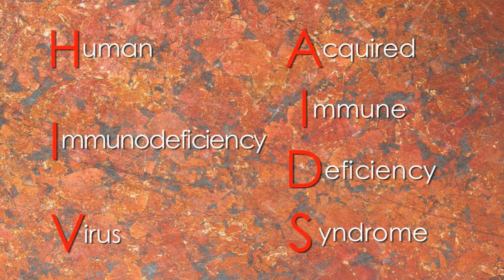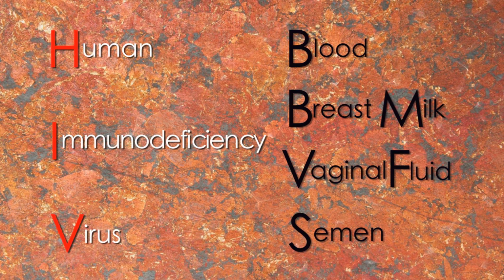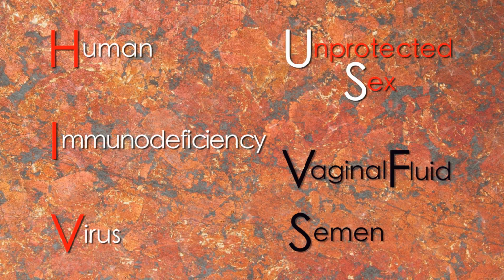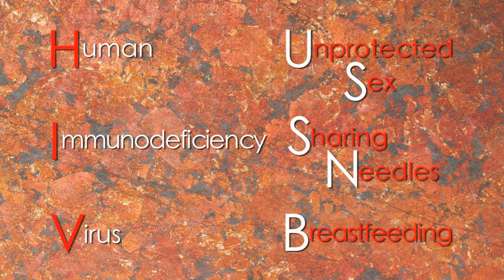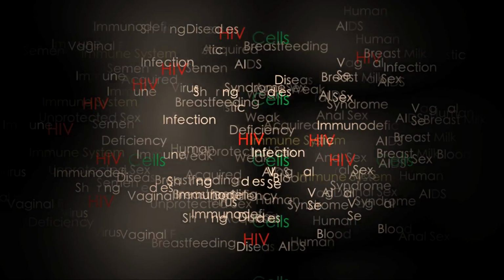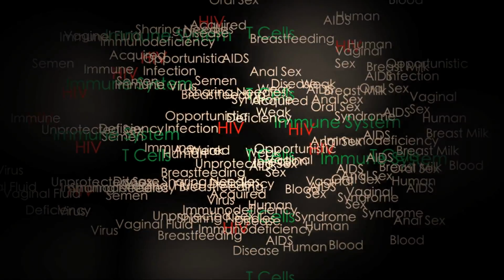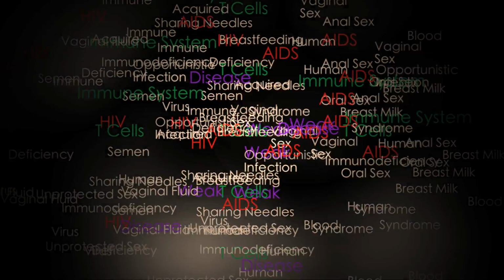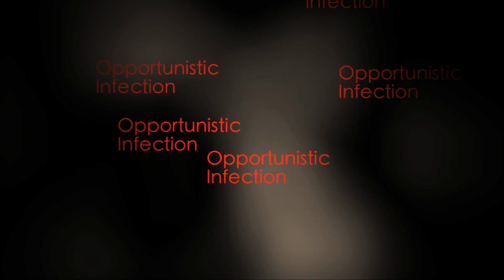H Is For Human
Short film that combines documentary and narrative elements to educate youth about HIV/AIDS prevention, condoms, and pregnancy prevention.